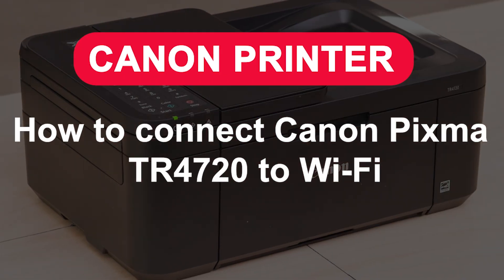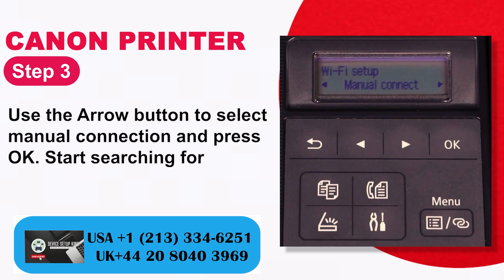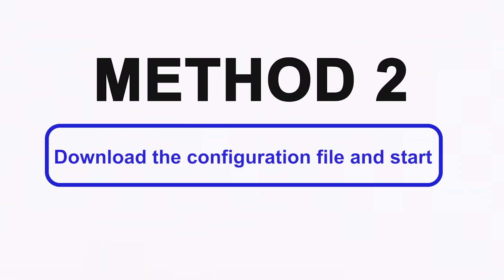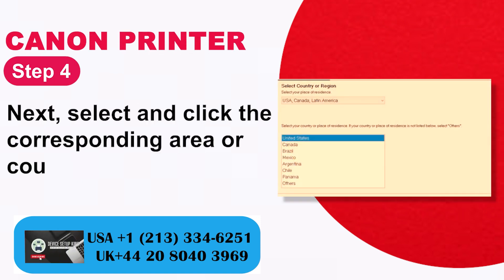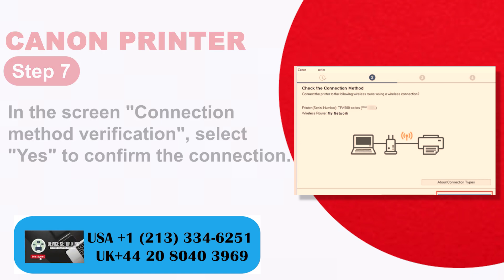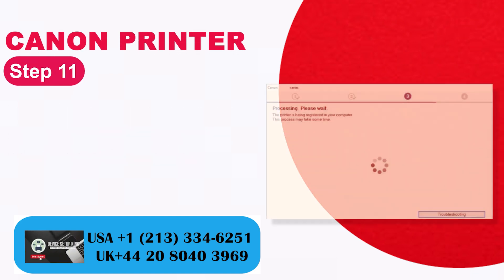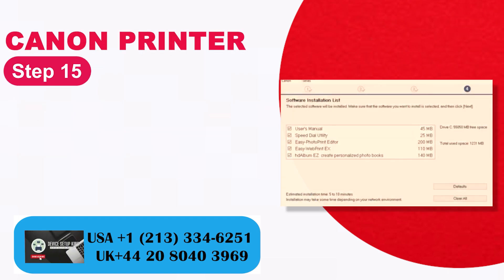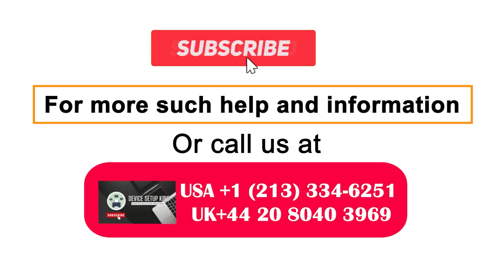How To Setup Canon Pixma TR4720 To Wi-Fi | Canon Printer Setup | DSK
There are a few strategies from which you'll be able interface Canon Printer to Wi-Fi. Depending on your circumstance, you'll select one of these strategies:

 Utilizing the WPS thrust button
 Utilizing the Canon inkjet printer app
 Employing a WPS stick cord
 Using MacBooks
 Utilizing windows

 Are you attempting to figure out how to put through Canon Pixma TR4720 printer to Wi-Fi ? On the off chance that so, you've come to the correct put! In this video, with two speedy arrangements, you get to know how to associate a interface Canon Pixma TR4720 printer to Wi-Fi.

 Follow the arrangements carefully:

 Arrangement 1- Manual Interface
 Arrangement 2- Download and run setup record

 Do not skip any of the steps of the video. Hold up until the conclusion of the video to put through your interface Canon Pixma TR4720 printer to Wi-Fi

how to connect the Canon Pixma TR4720, TR4722, TR4723, TR4750i and TR4751i All-in-one inkjet printer to a home or office wireless router & add in a smartphone for wireless printing and scanning.

This video reviews the complete setup of your printer Canon Pixma TR4720 All-In-One Printer. It will show how to install the setup ink cartridges, load paper tray, paper output tray, wireless setup, Connecting to home or office WiFi network using the control panel, Adding this printer in windows 10 laptop, wireless printing, scanning & copying review.

Still facing 'How To Setup Canon Pixma TR4720 ' issue or not solved yet?